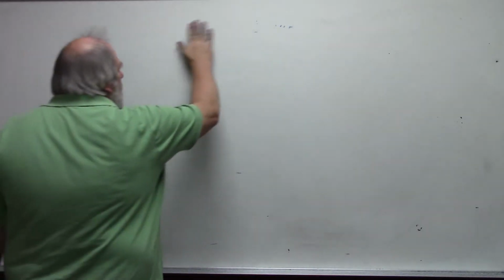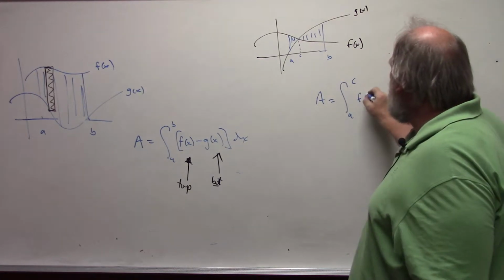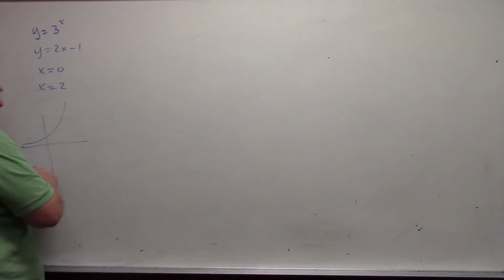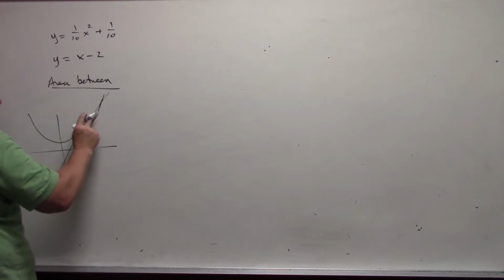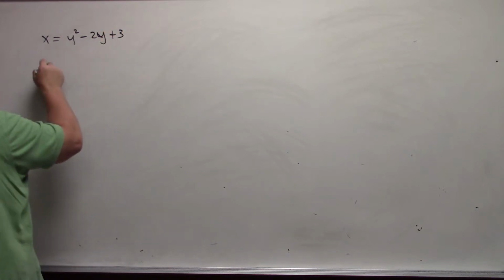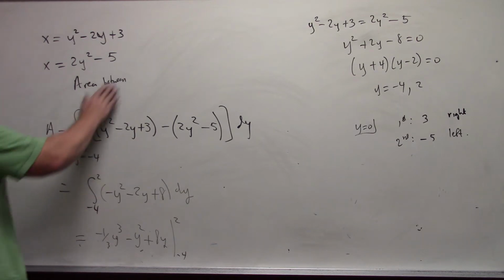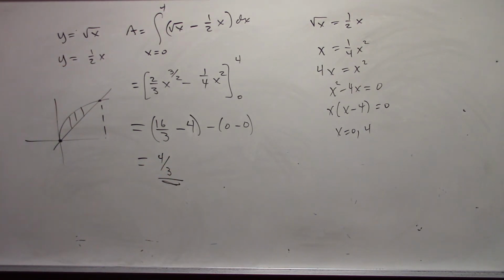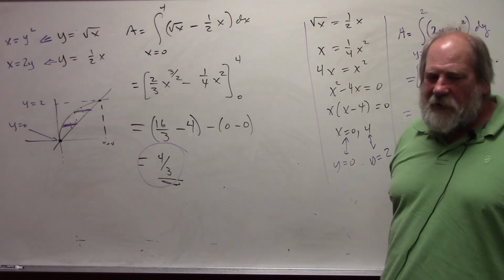Math 131: Area between curves